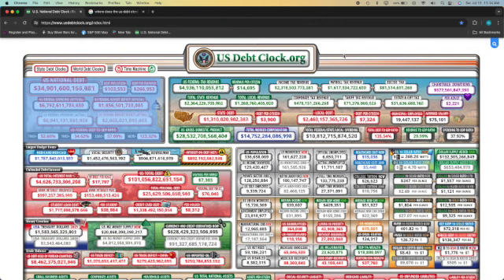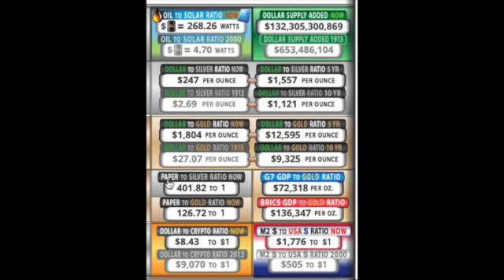US DEBT CLOCK : A Commodities review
Introducing the U.S. Debt clock! I cover the Commodities Market for gold silver and the ETFs. A little bit on what the U.S. Debt clock is and what it means to me. Hope you enjoyed!